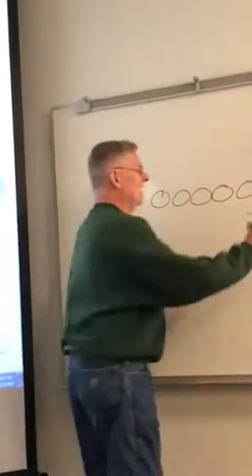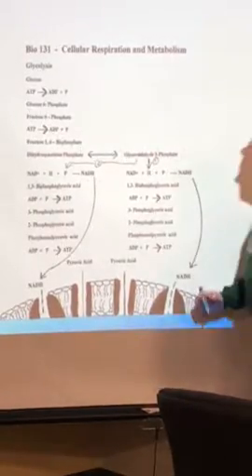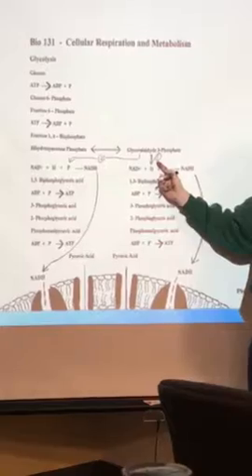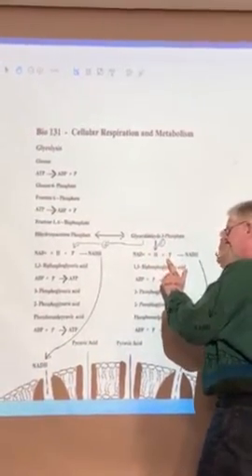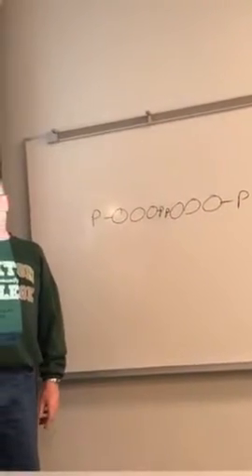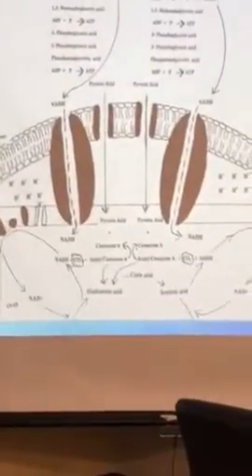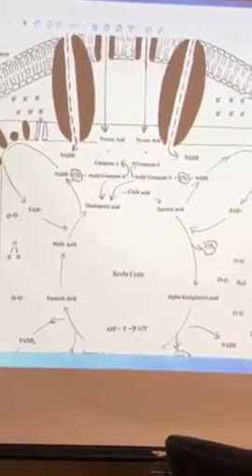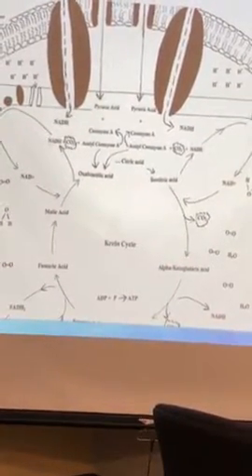Cellular respiration . APII .Bill Strond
Oo